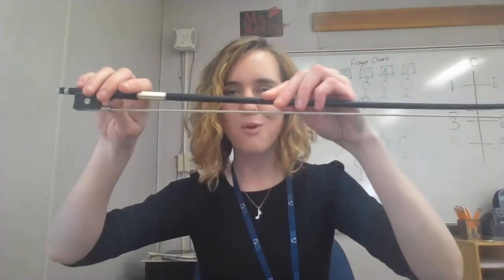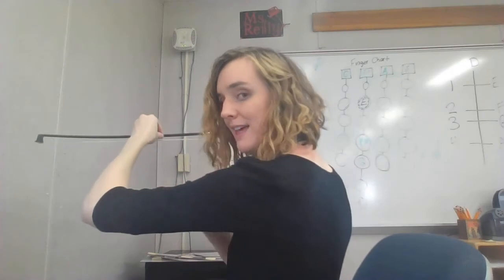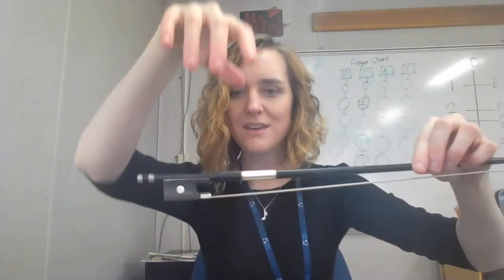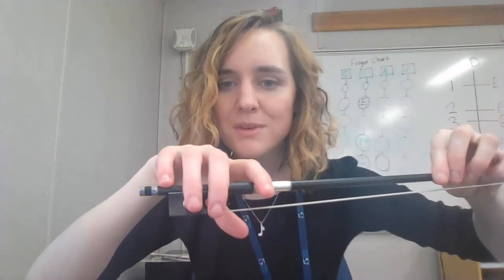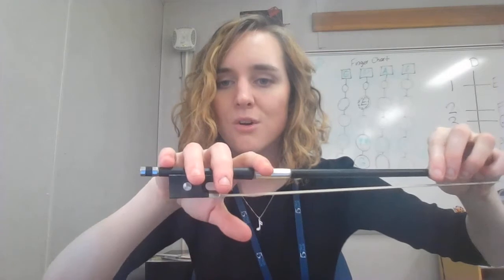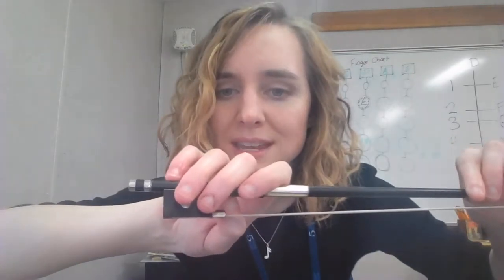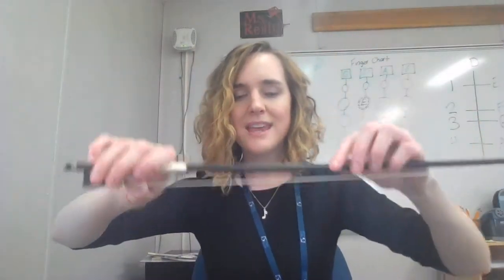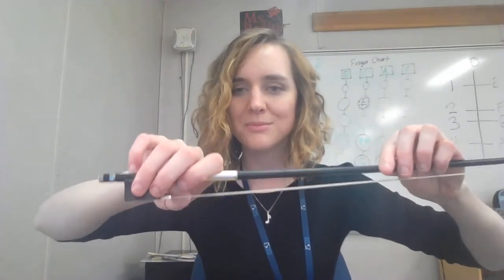How to Hold Violin/Viola Bow Hold